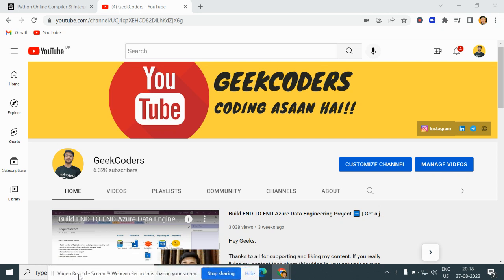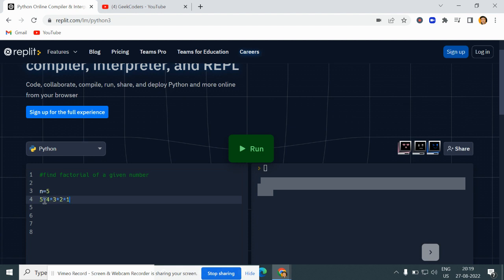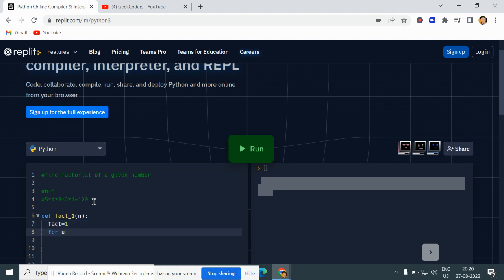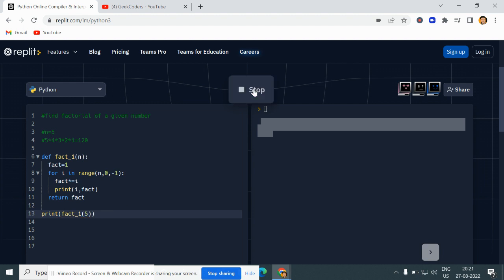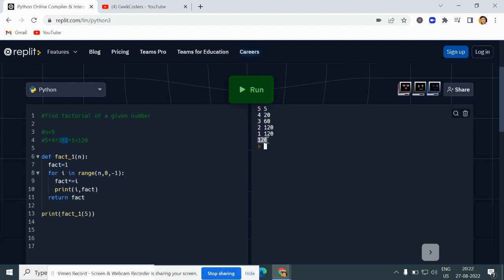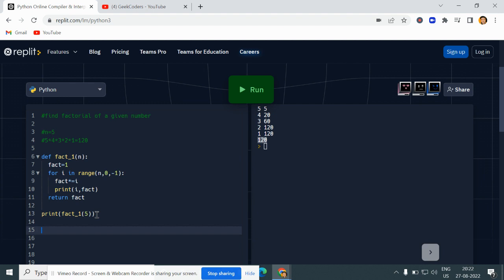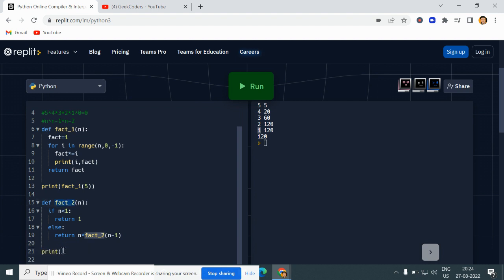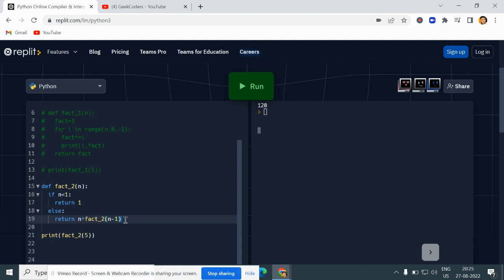RECURSION: FACTORIAL OF A GIVEN NUMBER | DATA ENGINEER | TOP MOST PYTHON INTERVIEW QUESTION SERIES